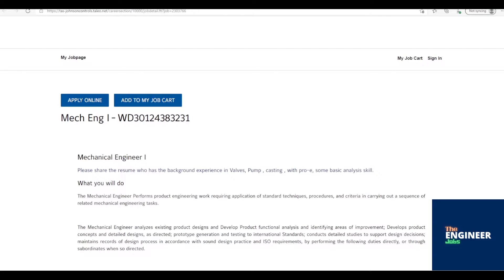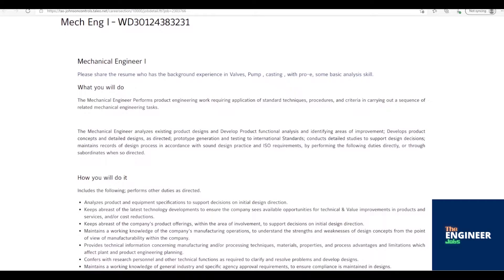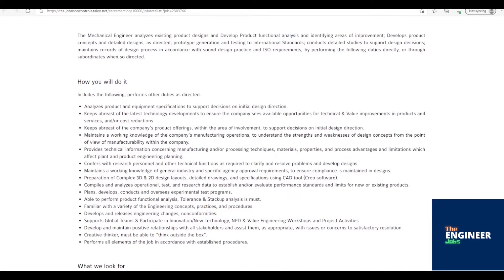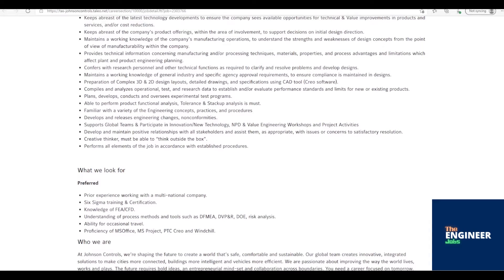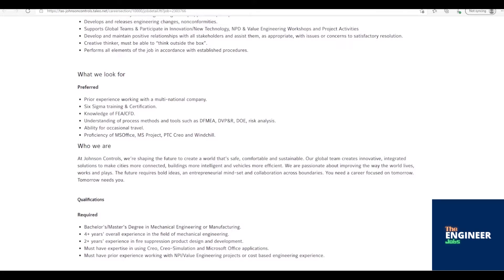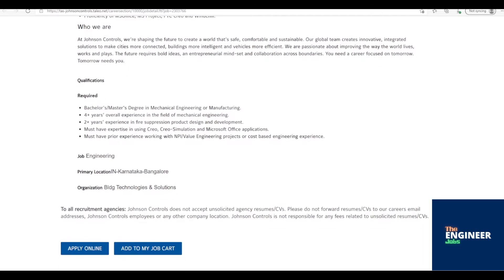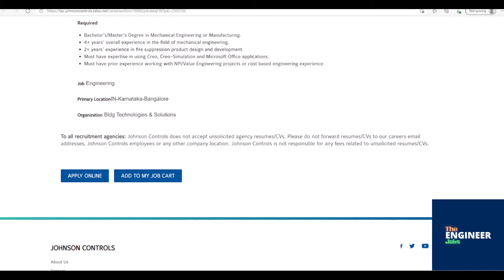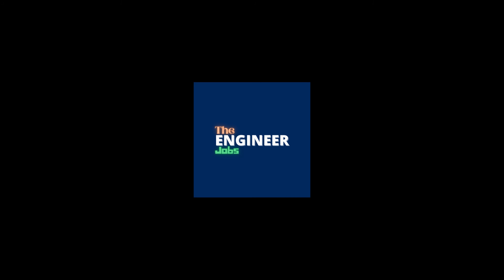Johnson Controls | Mechanical Engineer | BE/BTech/ME/ MTech - Mechanical/ Manufacturing | Bengaluru